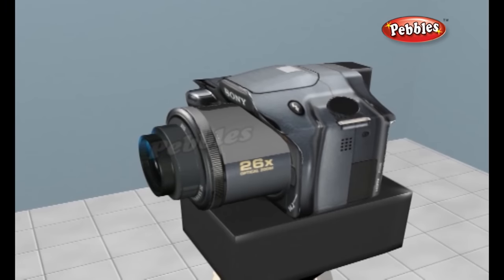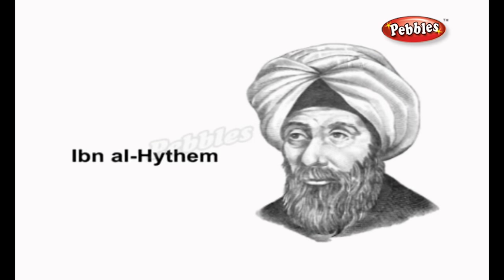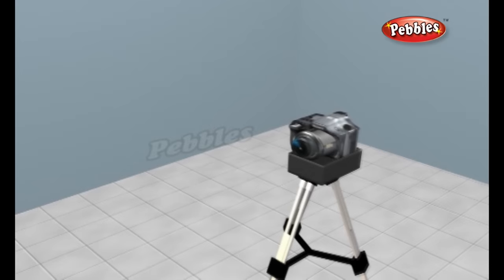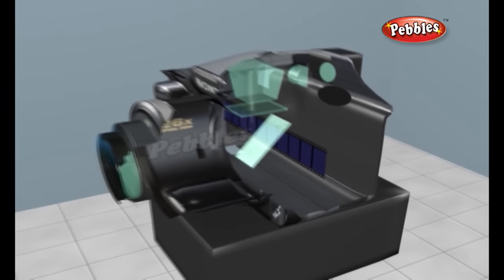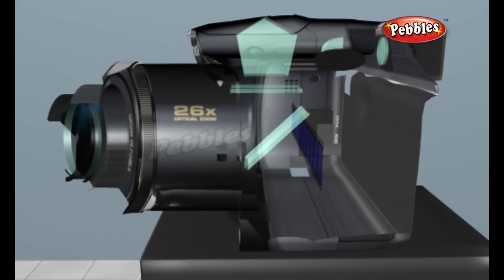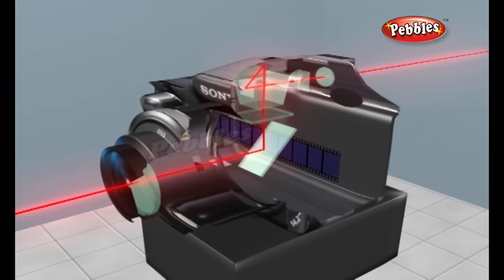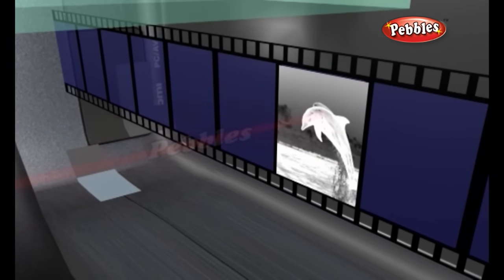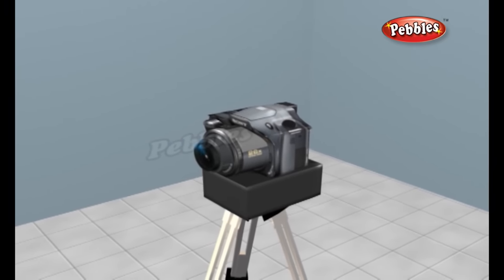How Does a Camera Work | How Stuff Works | How Devices Work in 3D | Science For Kids